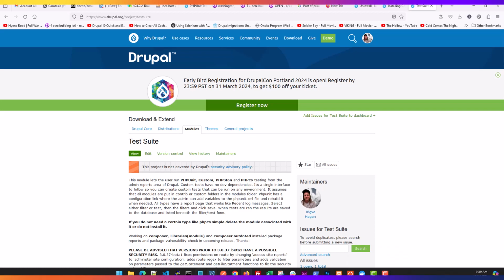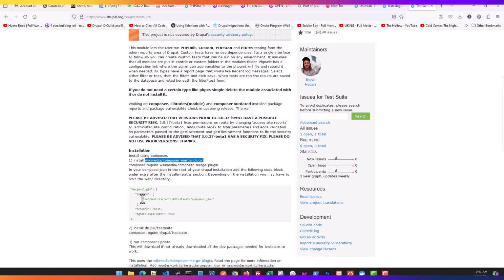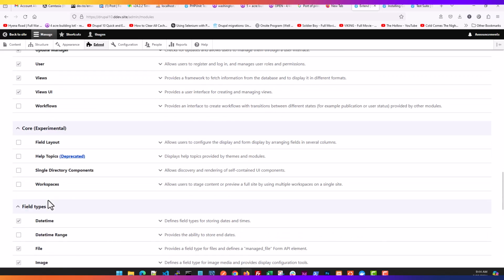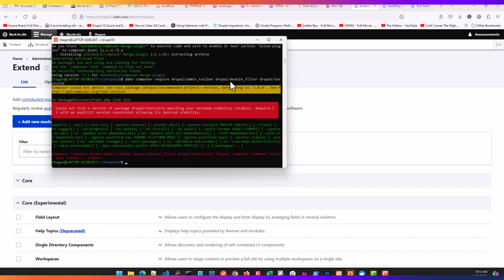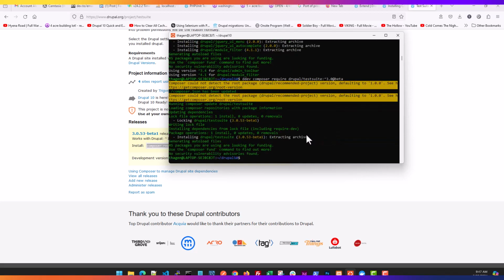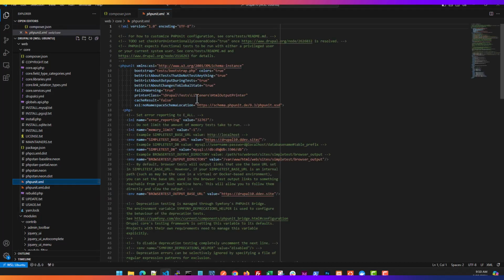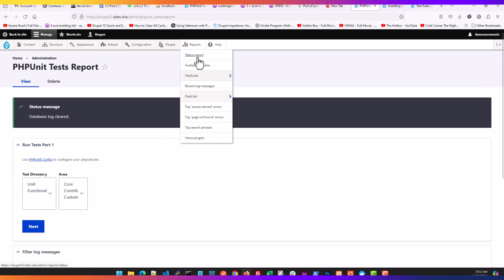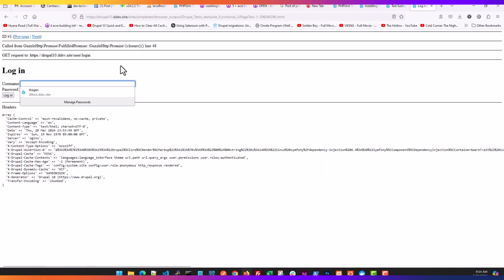Testsuite Drupal Module Install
This is a video on installing Testsuite. This module lets the user run PHPUnit, Custom, PHPStan and PHPcs testing from the admin reports area of Drupal.